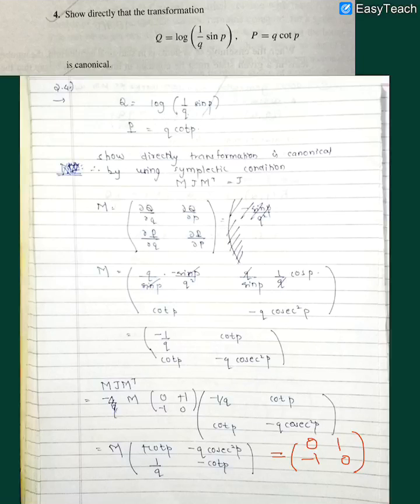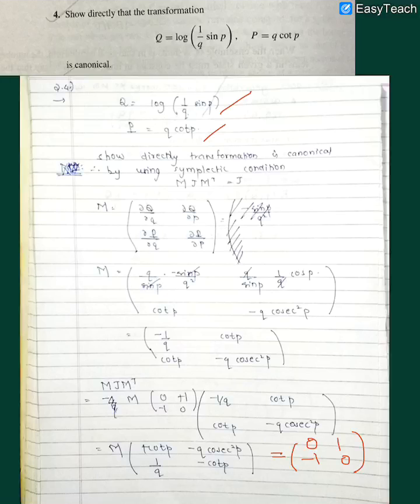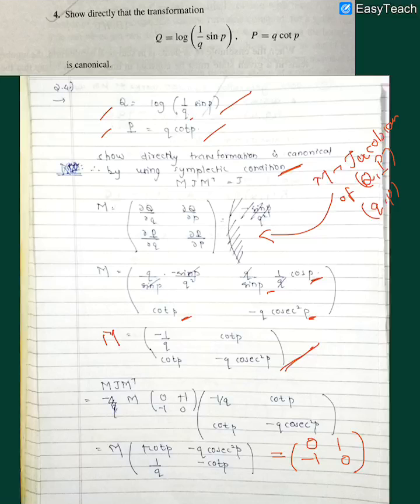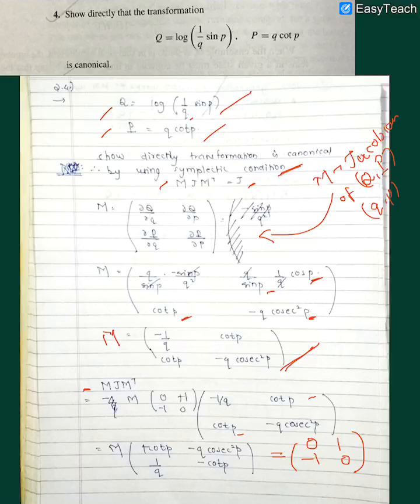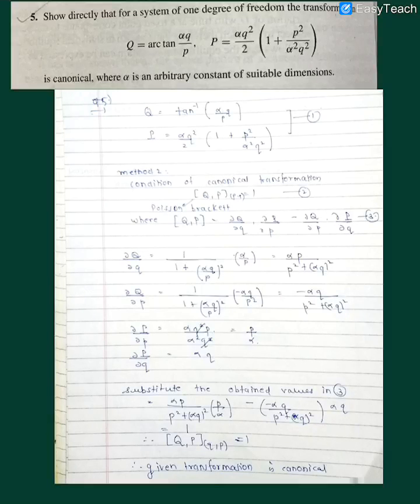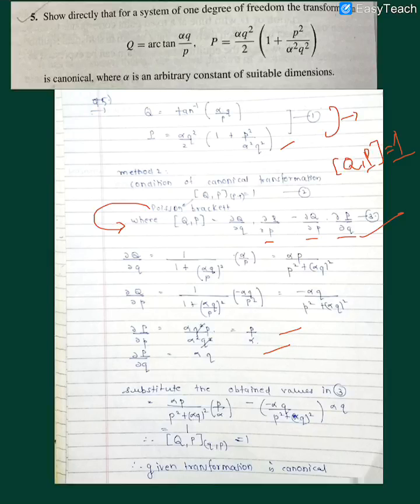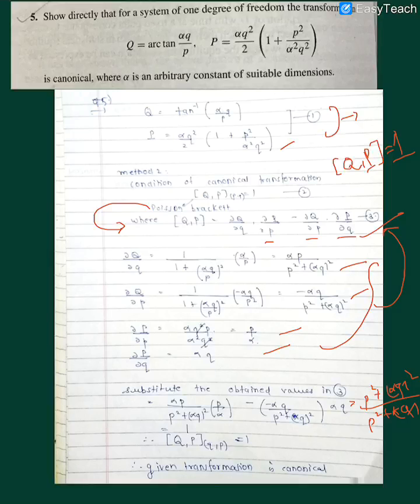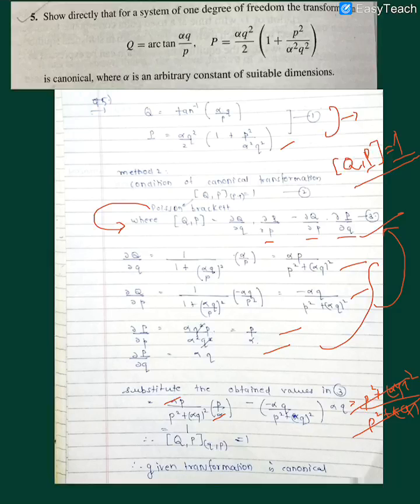Chapter 9 question 4 question 5 classical mechanics Goldstein solutions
This video gives the solution of a question from Classical Mechanics  H Goldstein.